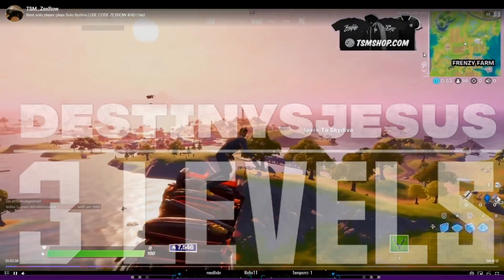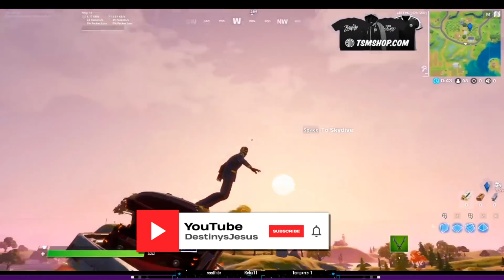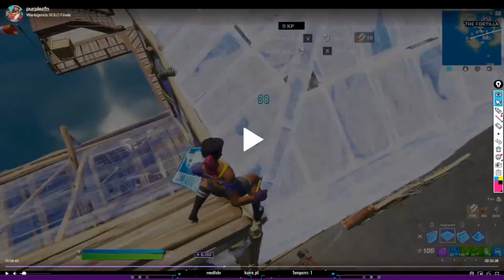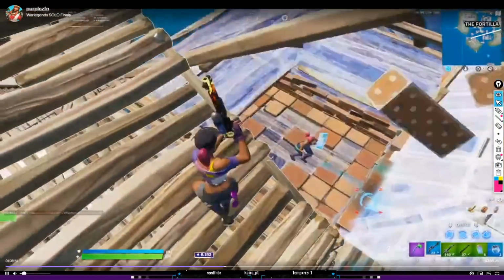3 Levels of Early & Midgame : Beginner Vs Semi-Pro Vs Pro (FNCS/Dreamhack Rotation Tips and Tricks)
Hope you guys enjoy this video and can learn some new things to apply to your gameplay before Dreamhack and Solo FNCS starts.